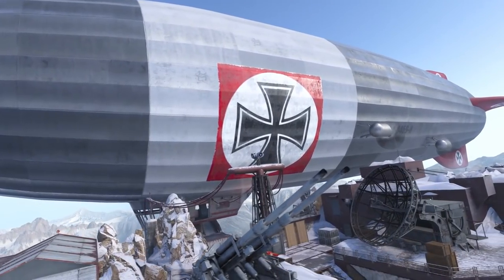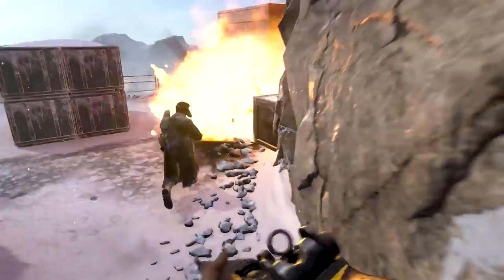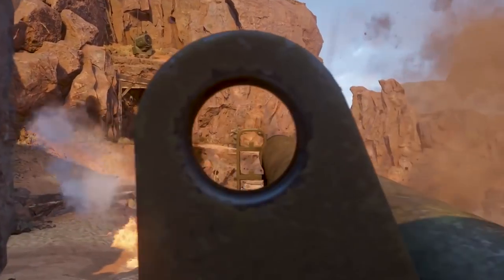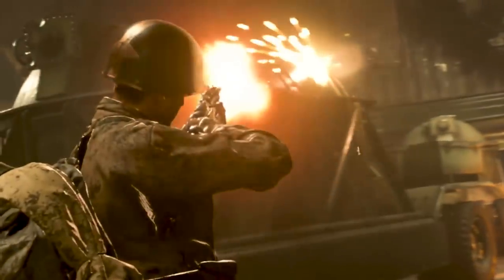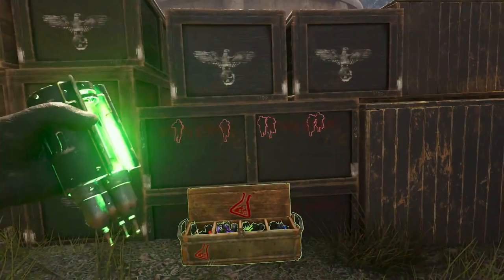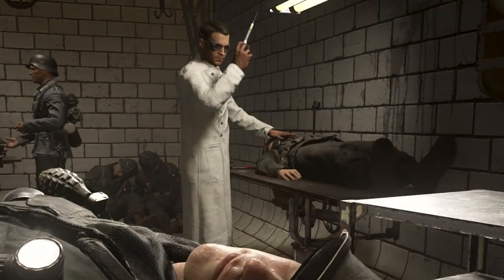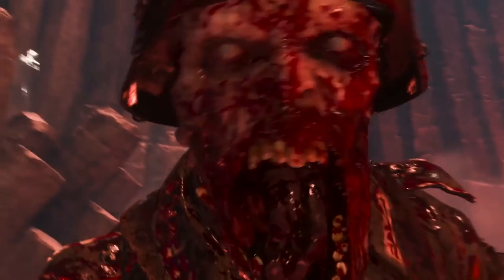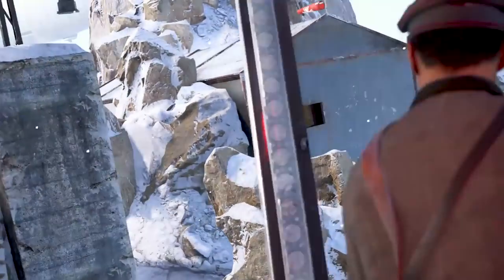Wallhacks in War Mode?! | CoD WW2 DLC 4 Maps & Information (Shadow War)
DLC 4, Shadow War, has finally been announced for CoD WW2 and it includes 3 new Multiplayer maps (Airship, Excavation, & Chancellery) as well as a crazy new War map (Operation Arcane) and the final Zombies chapter (Frozen Dawn). Today I break down the trailer and share my thoughts. I hope you enjoy!